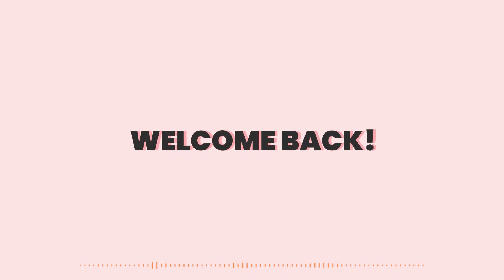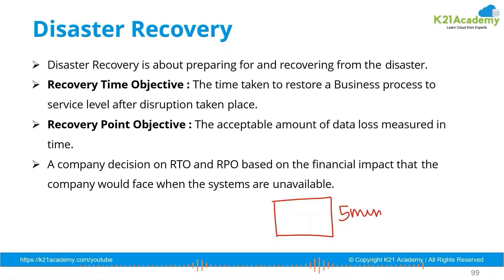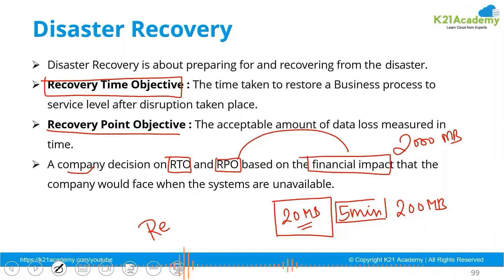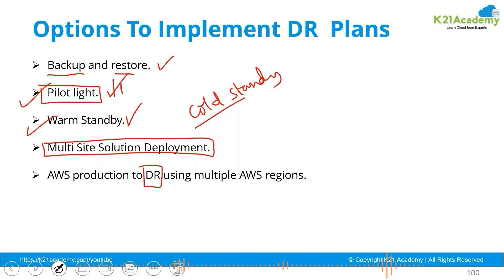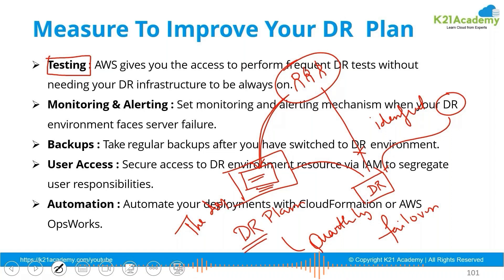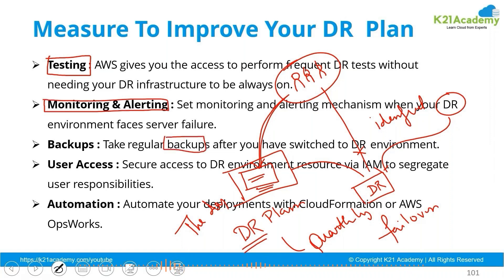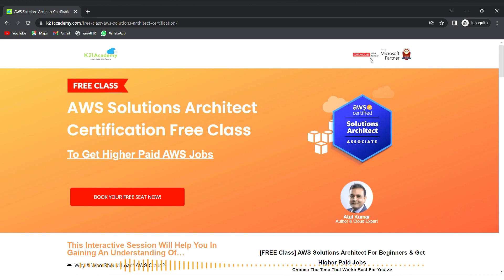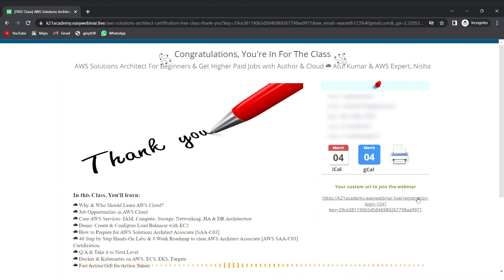AWS Disaster Recovery: Options and Measures | Solutions Architect | AWS Training 2024 | K21Academy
FREE CLASS on AWS Solutions Architect.

➡ In this video, we will explore AWS Disaster Recovery and the importance of building resilient architectures in AWS. Learn how to design and implement robust strategies to protect your applications and data from unexpected failures or disasters.

➡ AWS offers a wide range of services and best practices to help you create a reliable and resilient infrastructure. From data replication and backups to multi-region deployments, we'll cover the key concepts and techniques for building a resilient architecture.

⚡ We're excited to offer a FREE CLASS on AWS Solution Architect, specifically focusing on AWS Disaster Recovery. Our experienced instructors will guide you through the entire process and provide you with a complete roadmap, from the basics to advanced concepts.